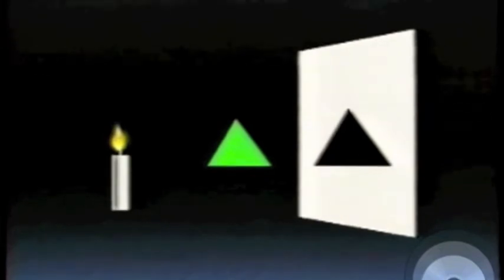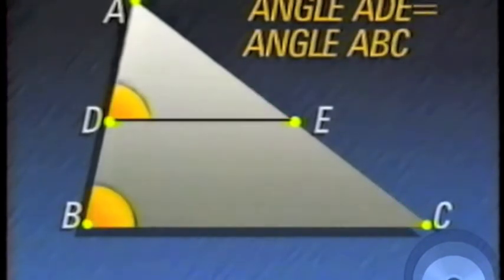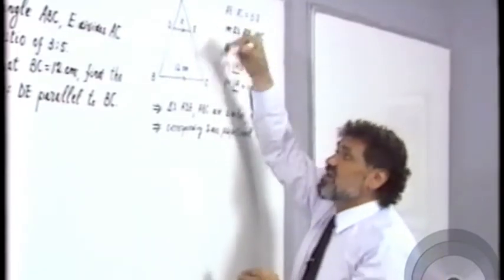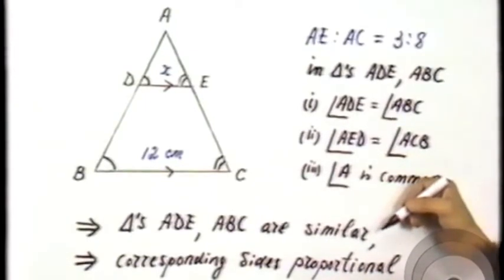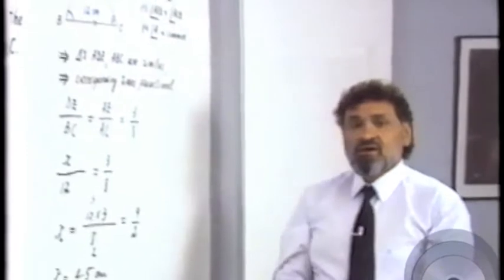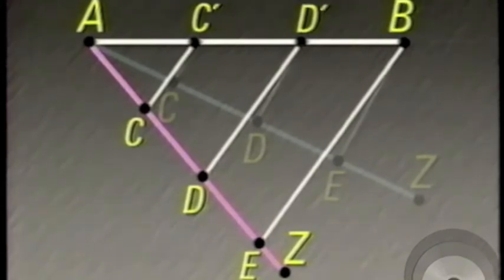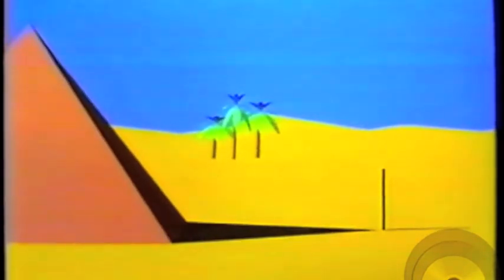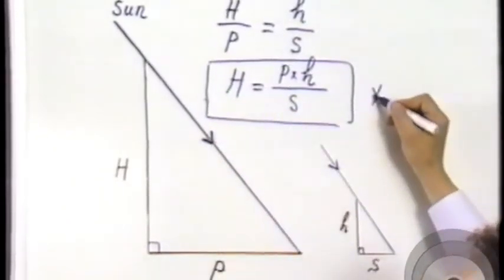Geometry Lesson 2 Presented by Professor Nicholas Derkatch